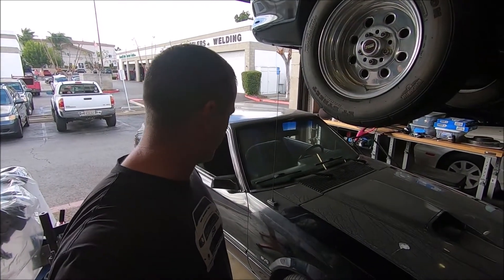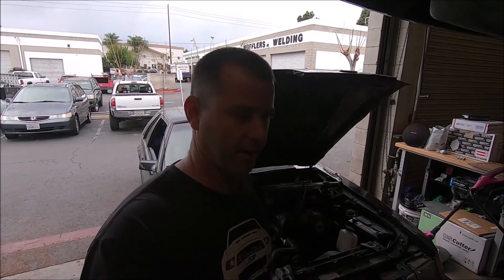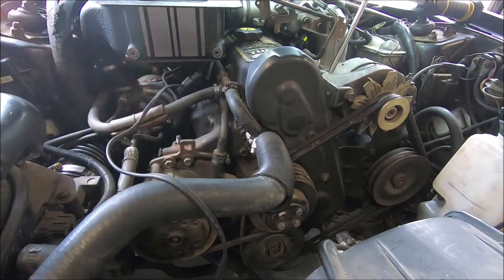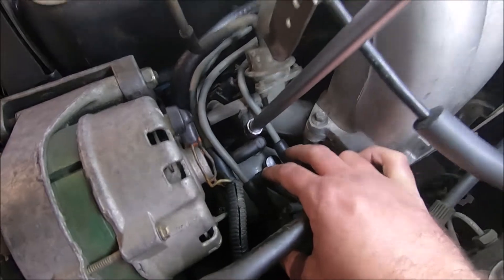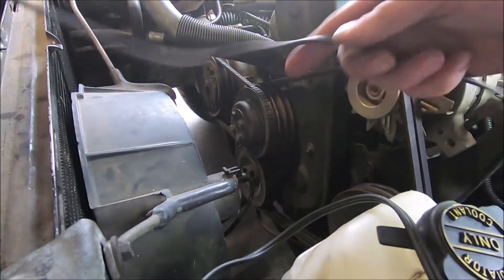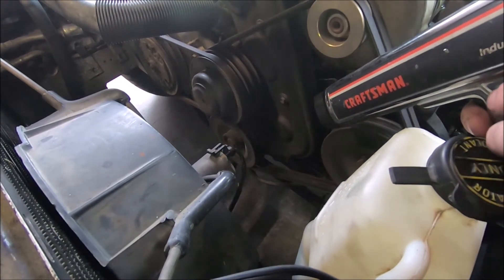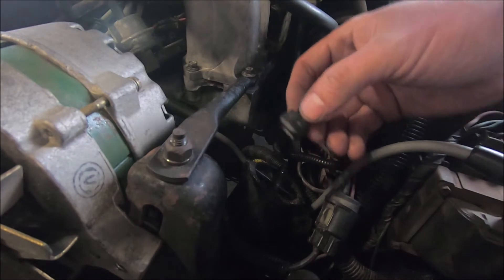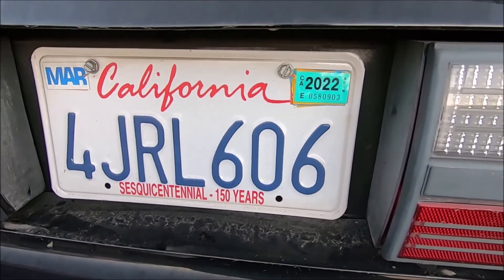Setting the Timing on the Mustang SVO prior to CA SMOG test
One last adjustment before the big test.  During a CA SMOG inspection, they verify that the base timing is at 10 degrees on Fox Body Mustangs.  I was going to see if 13 degree advance will cause it to fail the sniffer but since its part of the visual, it will need to be set.  Don’t forget to remove the SPOUT connector and don’t lose it!